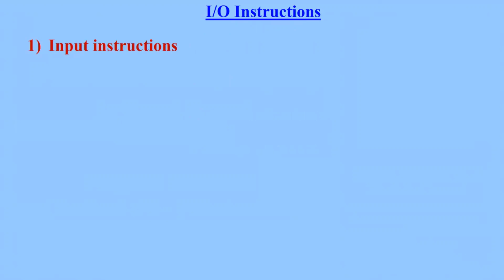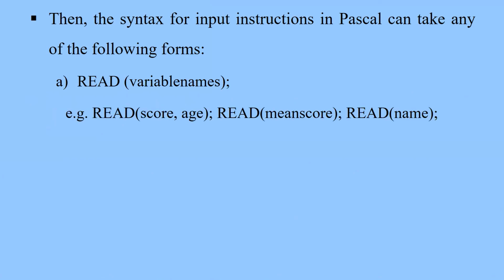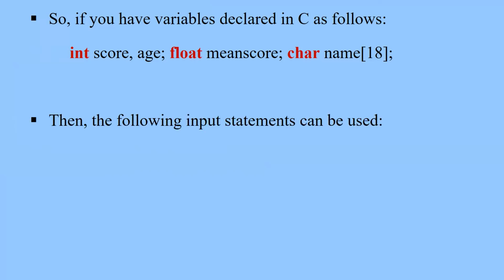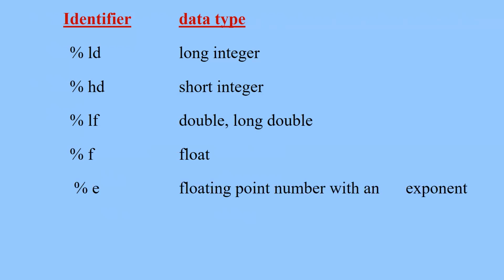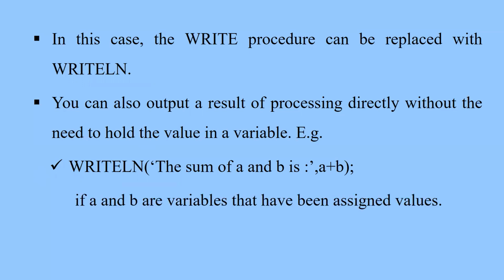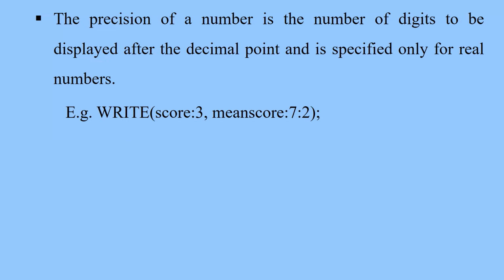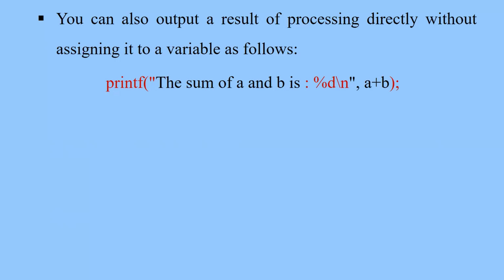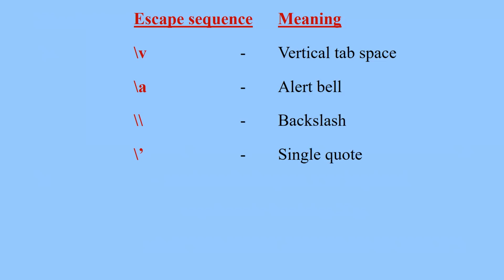Computer Structured Programming In C and Pascal (Part 11 of 37) | I/O instructions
This video is Part 11 of a 37-Part series of tutorials for Computer Structured Programming (SP) in C and Pascal programming languages. It is a continuation of Program Structure topic from Part 7 in the series. It describes the various Input and output instructions used in C and Pascal programming languages. It also highlights some of the escape sequence characters used in C. You are adviced to listen to Part 7, 8, 9 and 10 before you listen to this presentation so as to gain indepth understanding of Program structure topic.